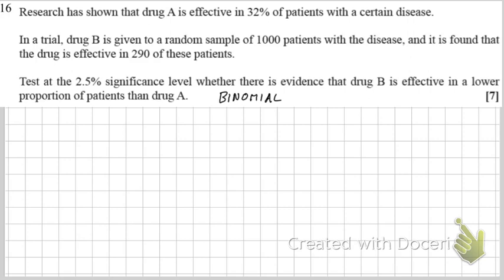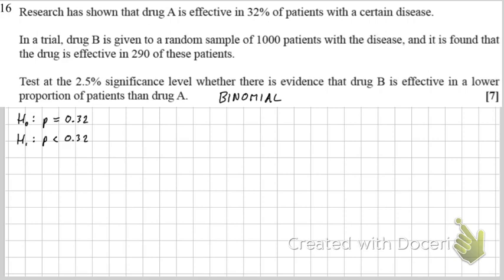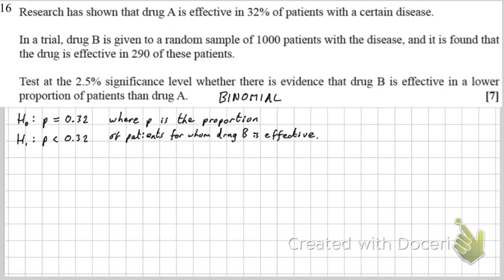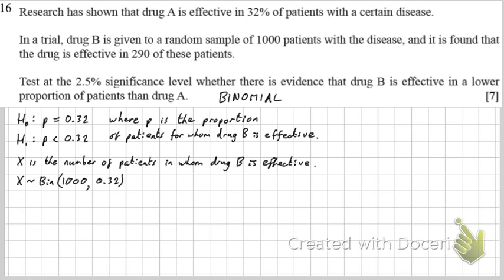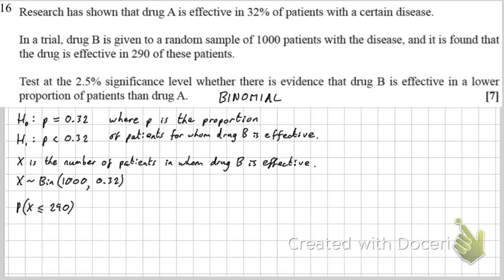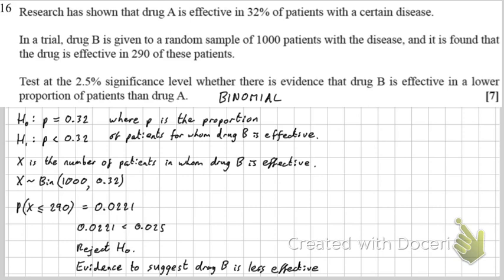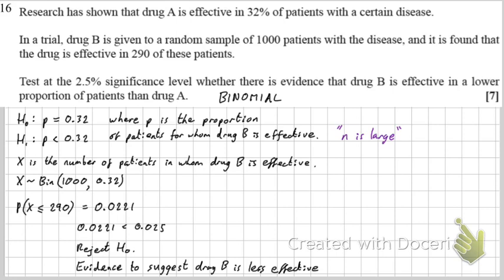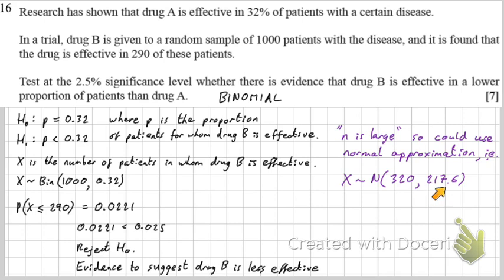A Level: 6th Feb Mock: Q16 - Binomial Hypothesis Test